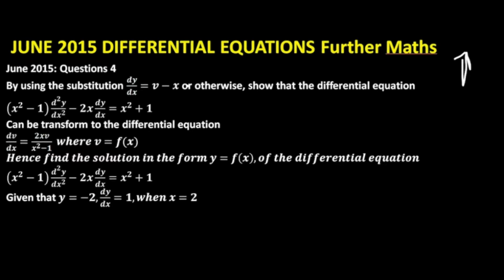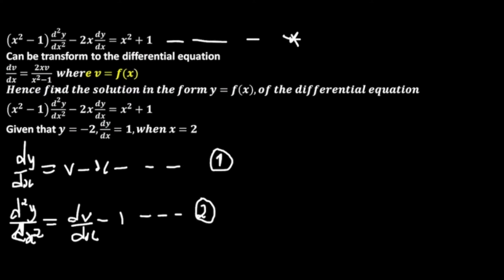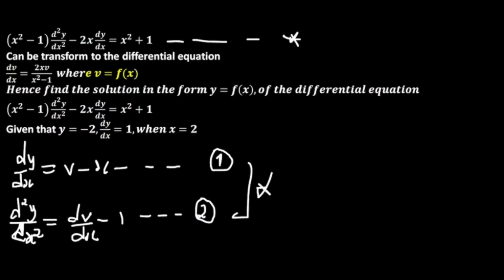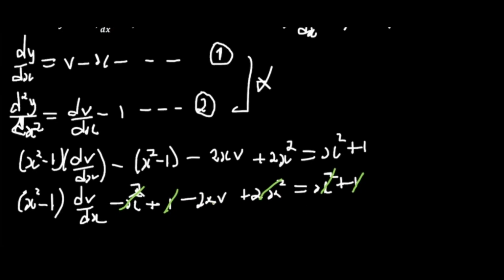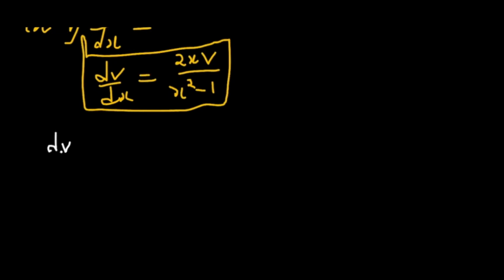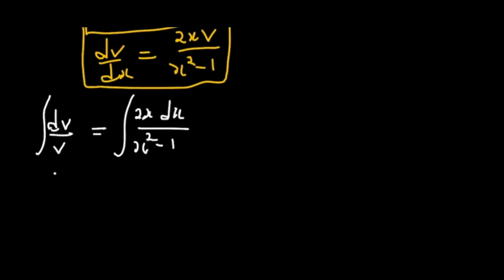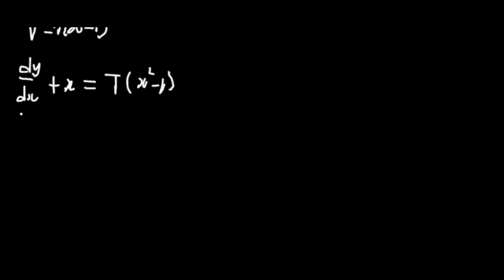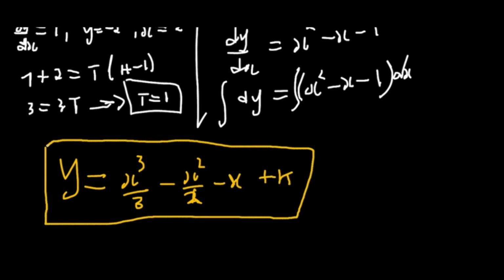Solution to further differential Equations 2015 with game (KET Academy)